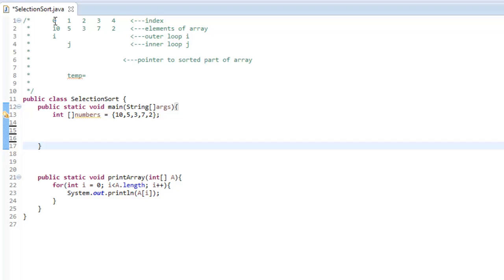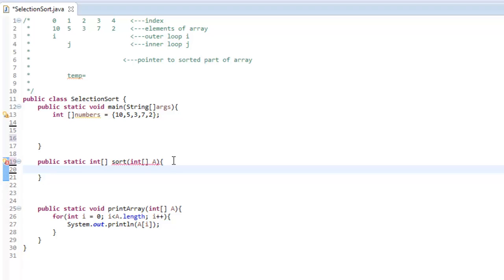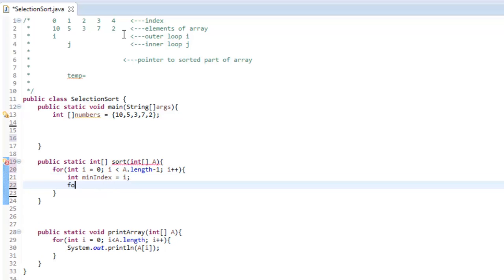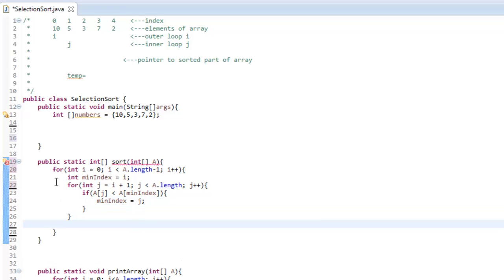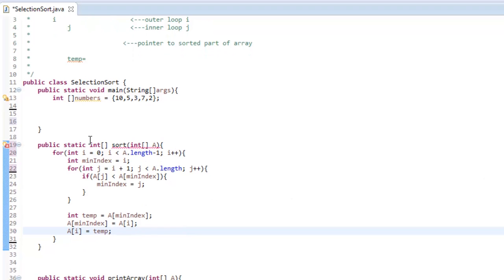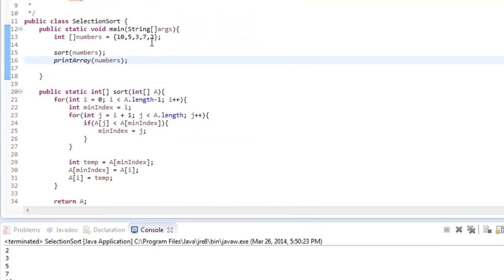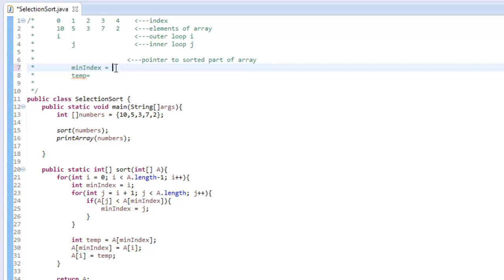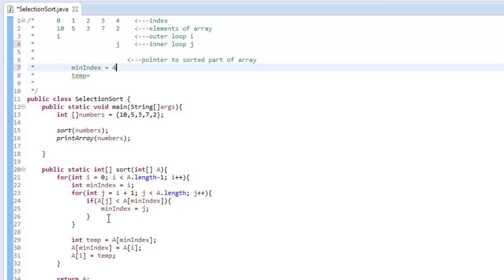Java Algorithm - Selection Sort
Java Algorithm - Selection Sort - In this sorting algorithm video, I show and explain how to code up a selection sort in java. The basic principle of how it works can be used in any language.